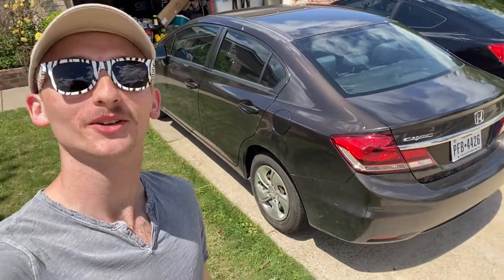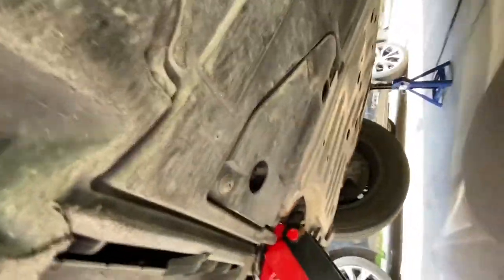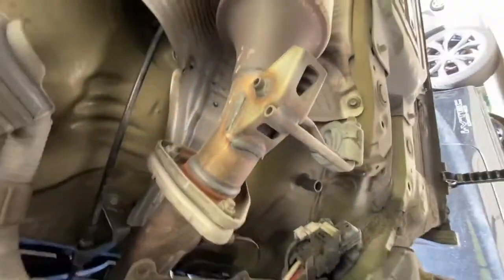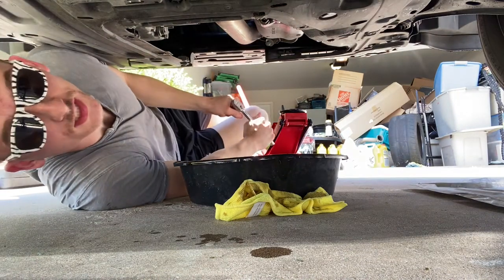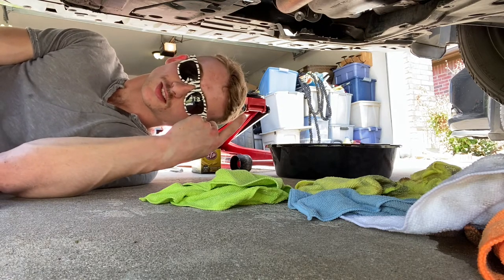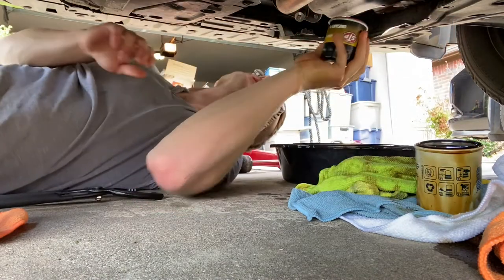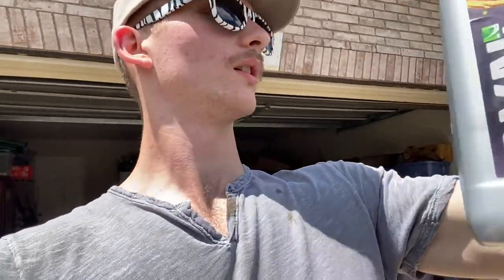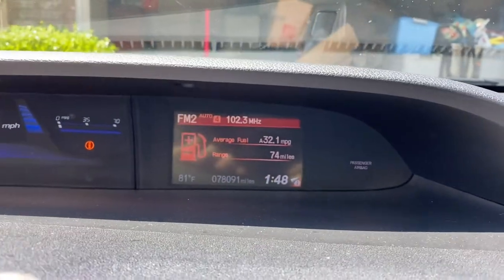Oil Change + Filter on 2014 Honda Civic 1.8L